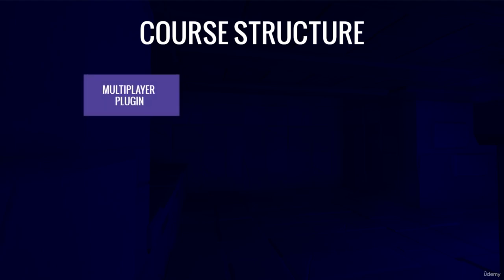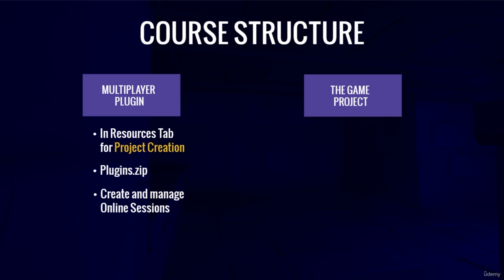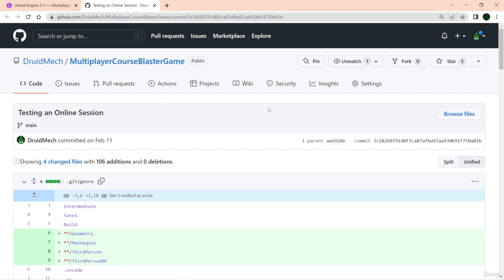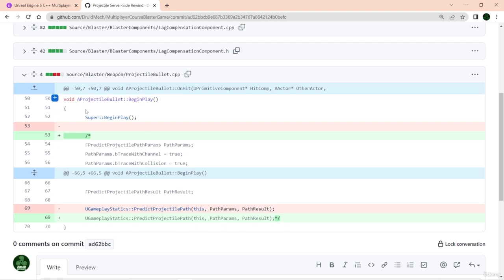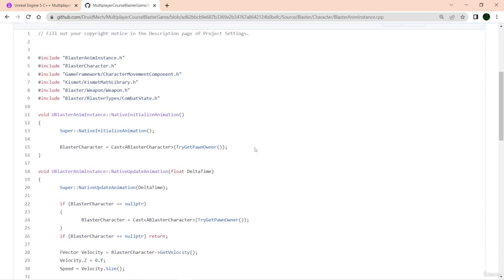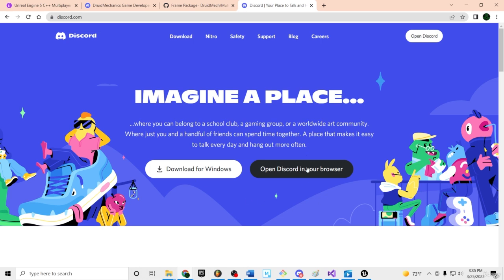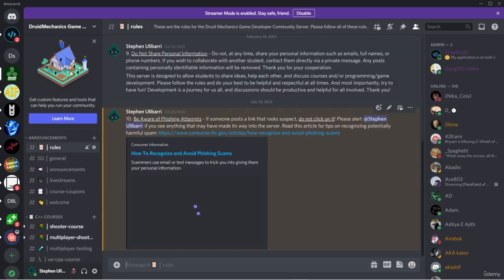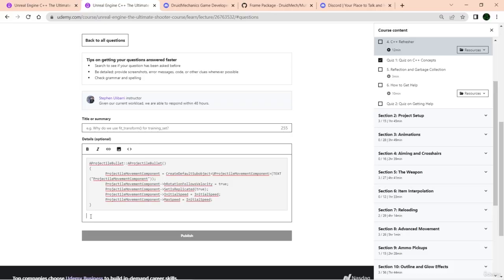2 About this Course